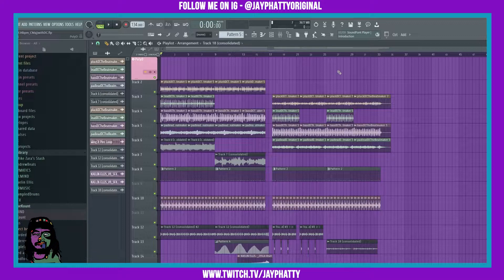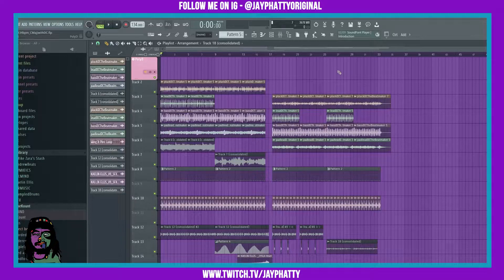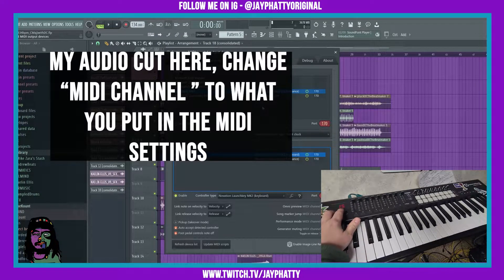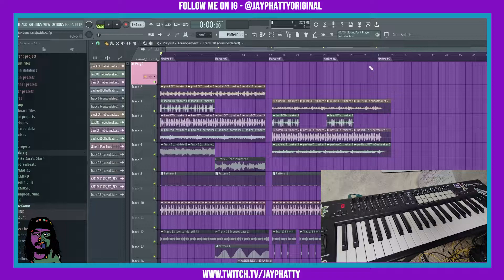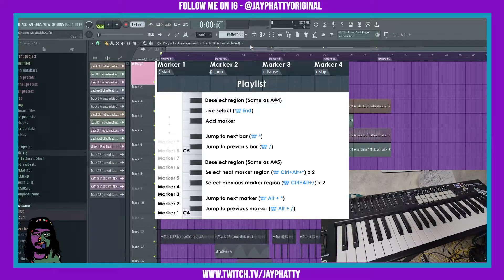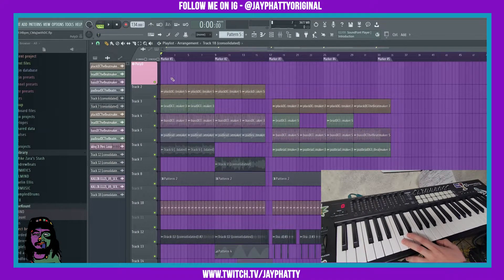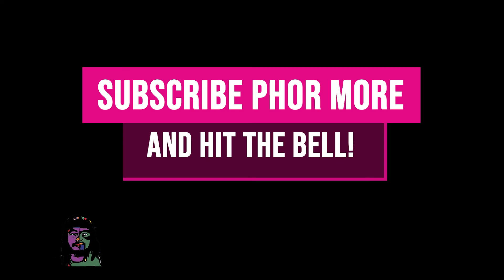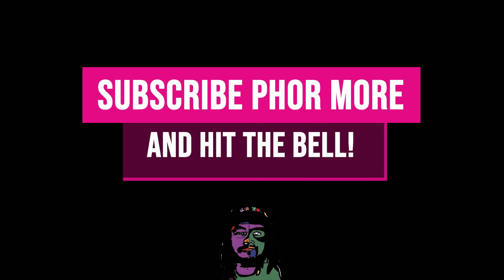Performance Mode In FL Studio 20 (Playlist Tips & Tricks)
Today we talk about performance mode in FL Studio 20! Much love y'all!

Check out the FL Studio manual entry on Performance Mode! (scroll all the way down until you see "Live Jumps")